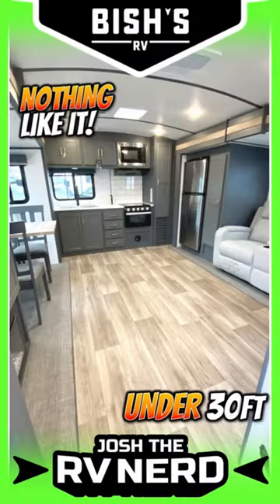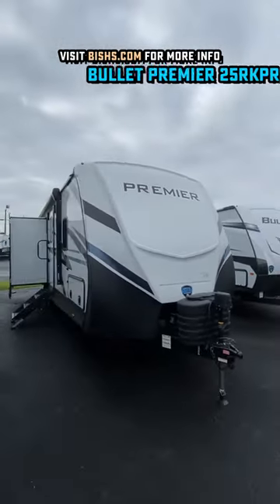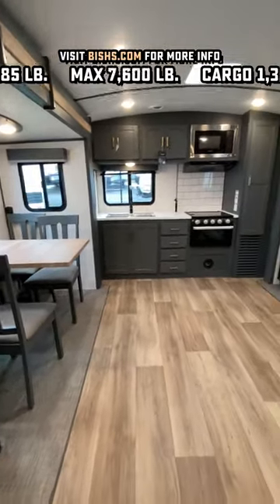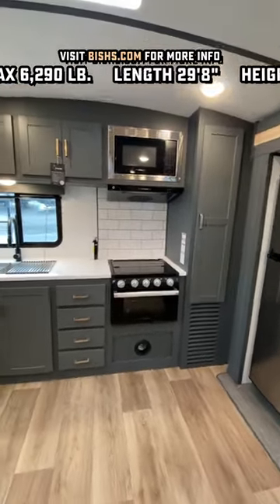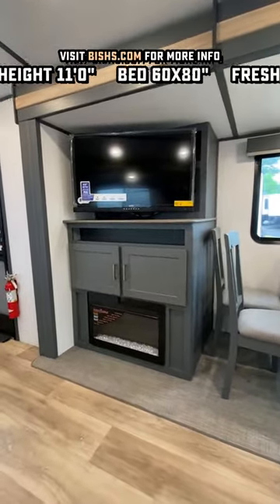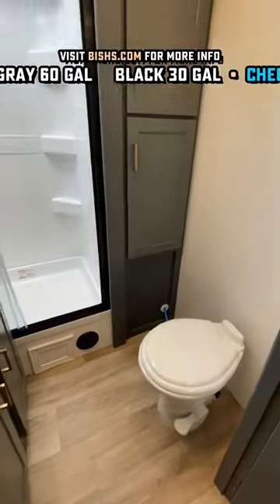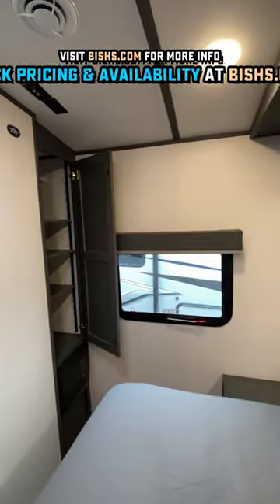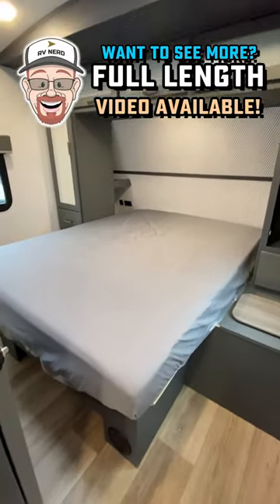🦄 Total Unicorn! Nothing like it! Premier 25RKPR